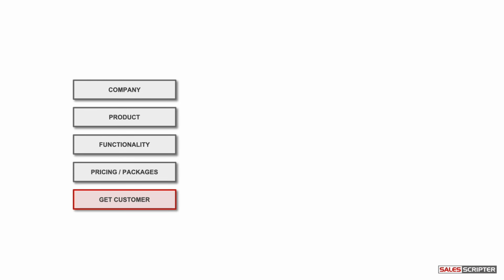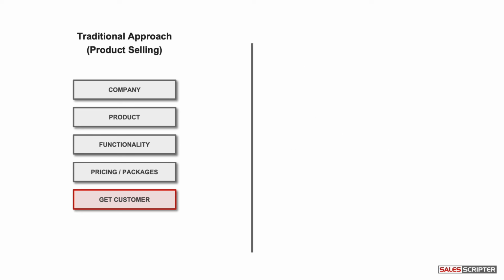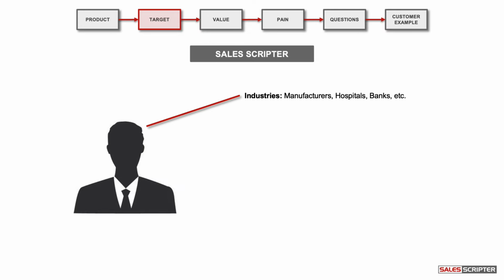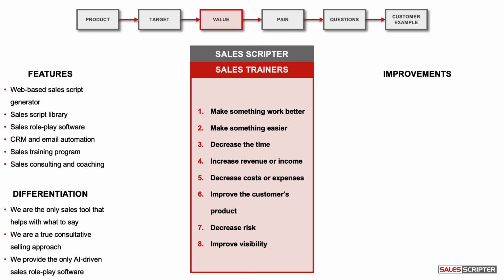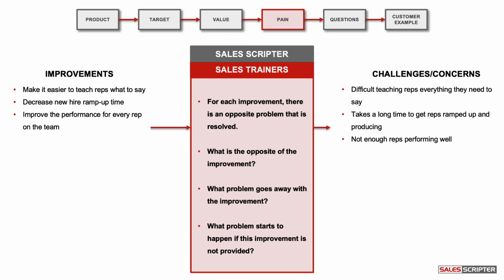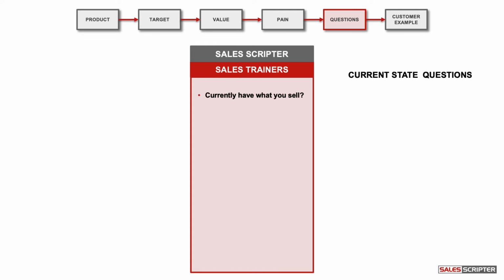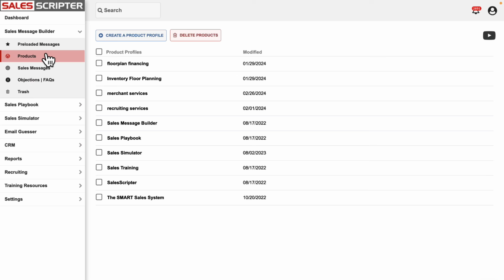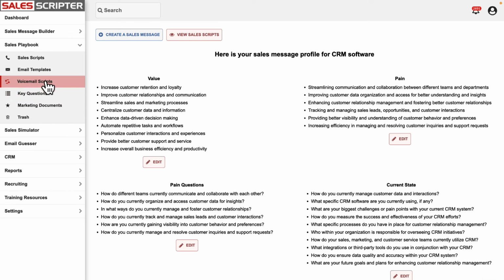Creating a Good Sales Pitch for Software Sales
In this video, we discuss How to Create a Sales Pitch for Software Sales. If you are in sales and sell software, being able to create a good pitch will be the difference between sales success and failure.